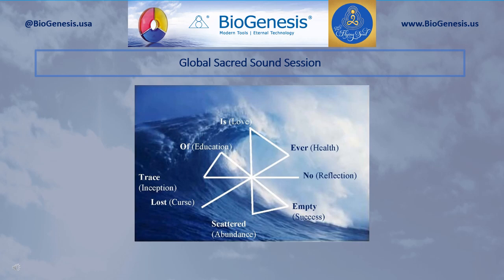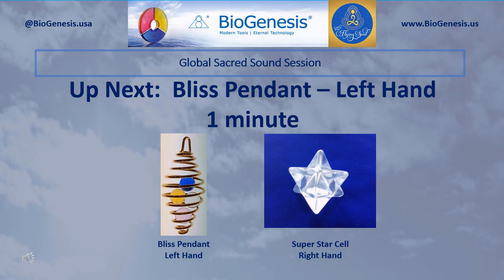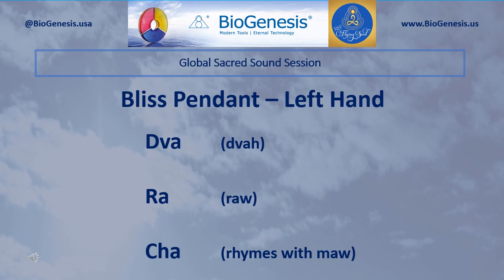Global Session 01 21 Saturday 10am MST